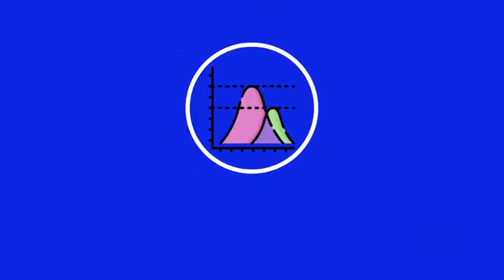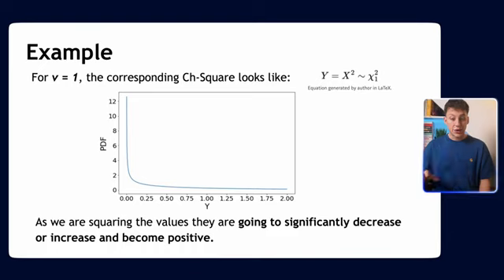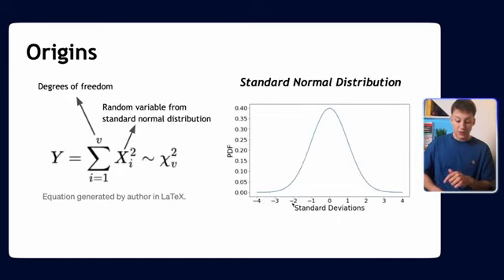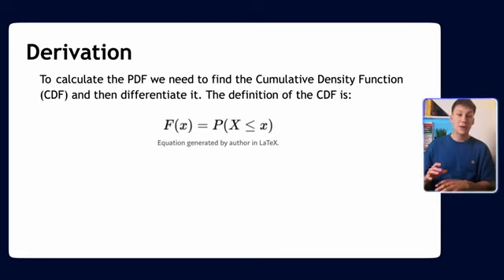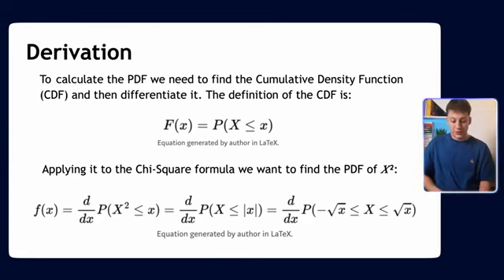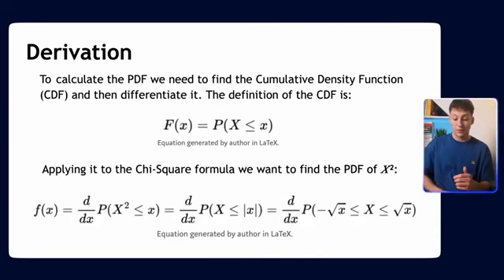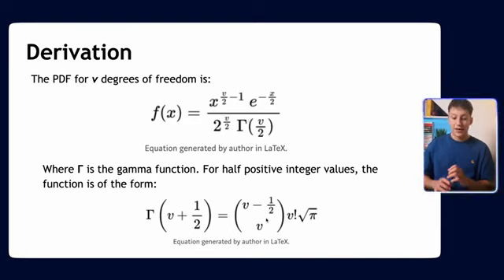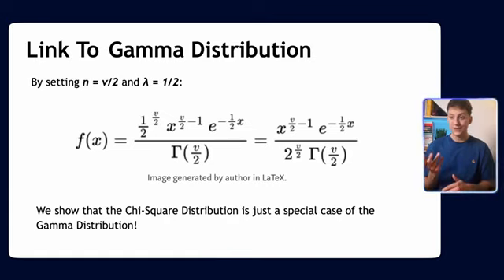Chi Square Distribution: Introduction & Examples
Original video description: Curious about the Chi Square Distribution? Discover what the Chi Square Distribution is, how it is calculated by summing up random independent variables from the standard normal distribution, and why it is used in data science.

TIMESTAMPS
0:00 Intro
0:31 What is the Chi-Sqaure distribution?
1:38 Example plots
3:36 Derivation from first principles
7:27 Link to Gamma Distribution
9:48 Outro

This content is for educational and entertainment purposes only and should not be considered as professional advice. Views and opinions are my own and do not represent or reflect the opinions of my current or past employer or any organisations I am associated with.